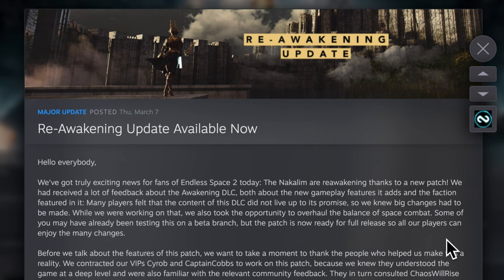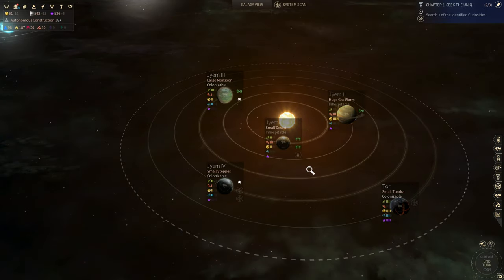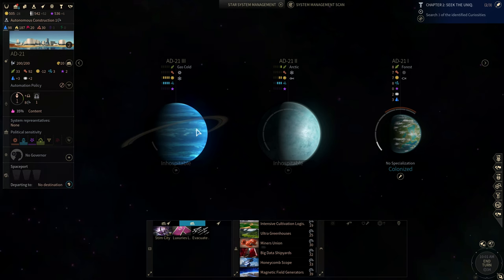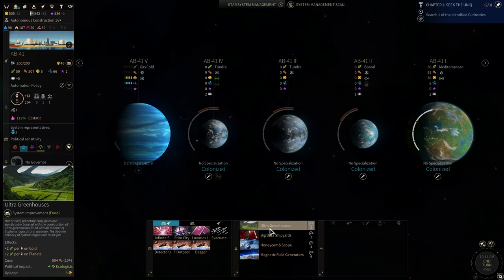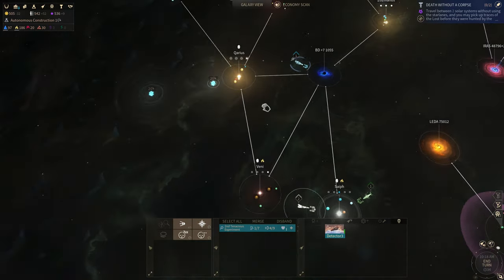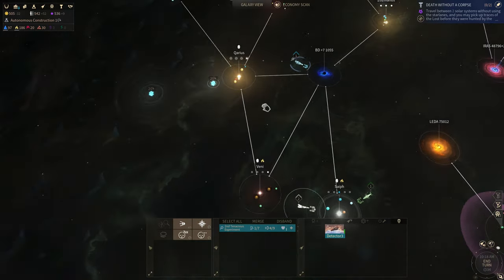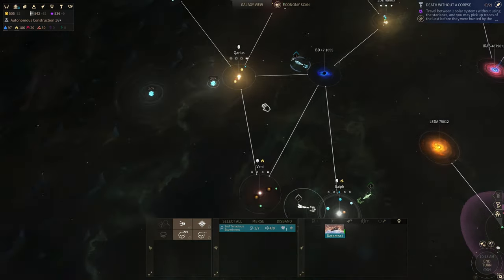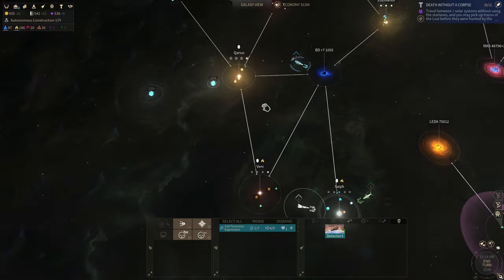S9 E06 Re Awakening Lets Play Endless Space 2 JC Proton Sophons Endless Difficulty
Turns 34 - 38.  Review of the Re-Awkening update detailed patch notes.  Recap of our situation and strategy.  Outposts are growing up into colonies.  Continuing to explore the galaxy and its curiosities and anomalies.  Changing around laws to increase approval, science and dust.  Discovered SIM CAMP !!  Battle vs pirates for Dust to Dust quest.  Assimilated the Amoebas at the Elma star system, and got the same kidnapper quest for the Sefaloros as well!  I am hopeful to get both of these minor factions!  Probably made the wrong choice on the event "Call a Spaceman a Spaceman."  Designed Small Kinetic Attacker military ships with tier 3 weapons!